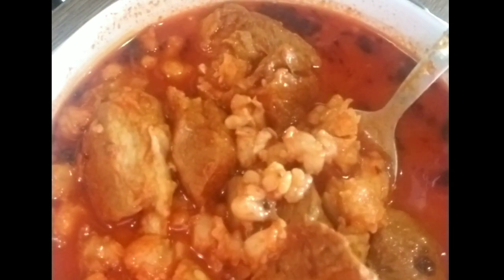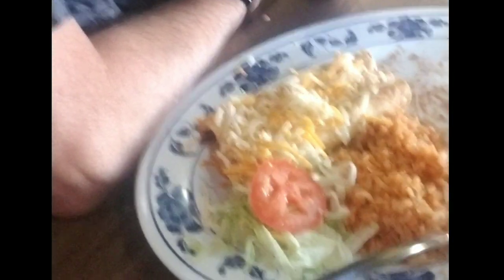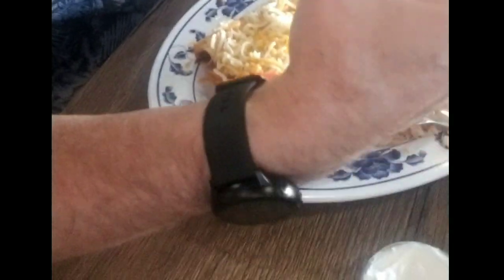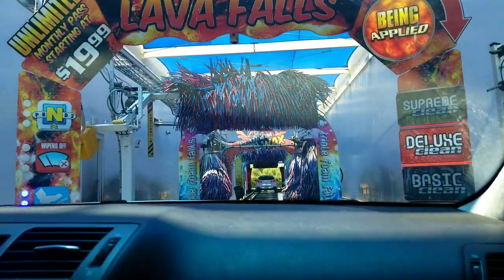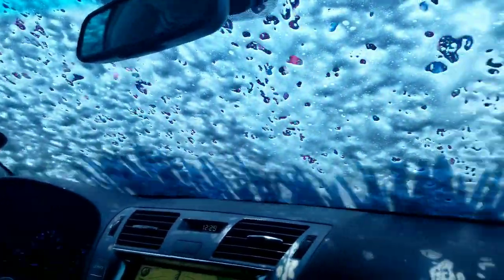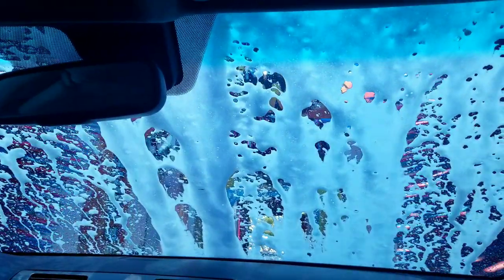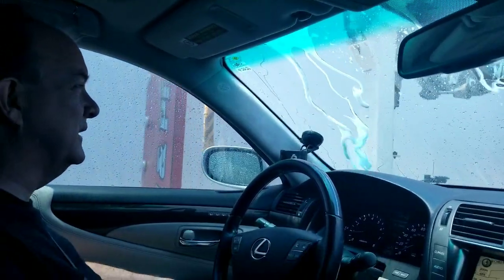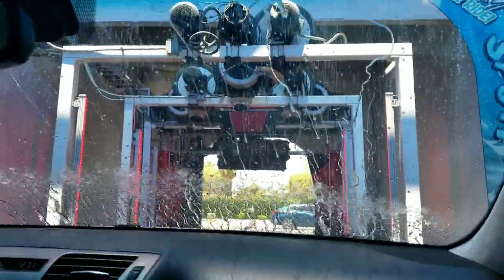How's the Automatic Carwash/ the American Lifestyle...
This is how I really enjoy visiting Carwash.. the bubbles! Haha water in our area somewhere in Phoenix leaves mark of water stain.. and you need to visit carwash often as it should be.. so this is one of them only.. pls enjoy watching and SUBSCRIBE